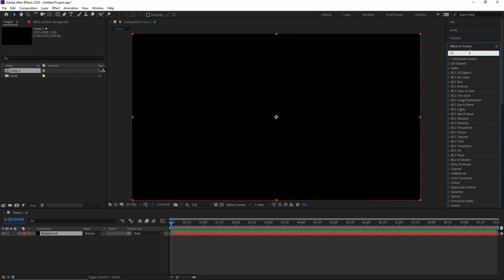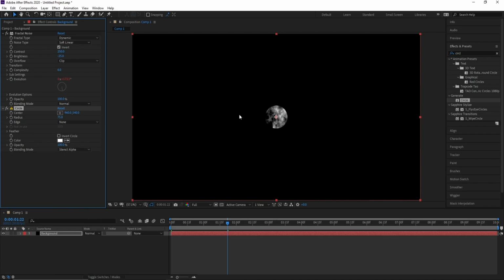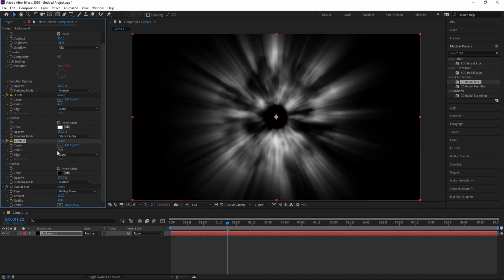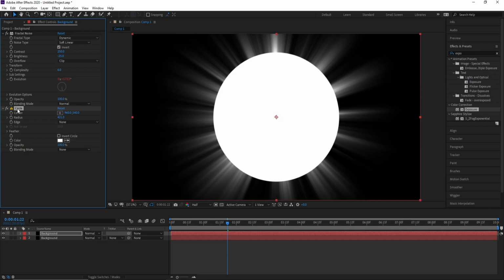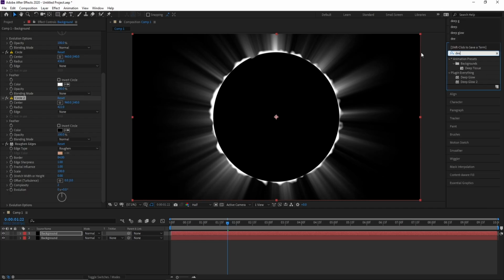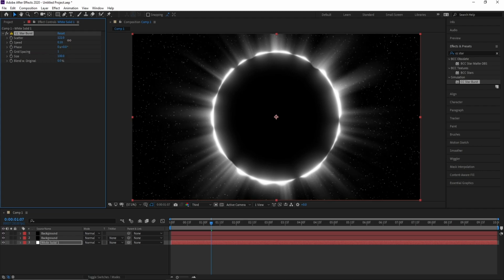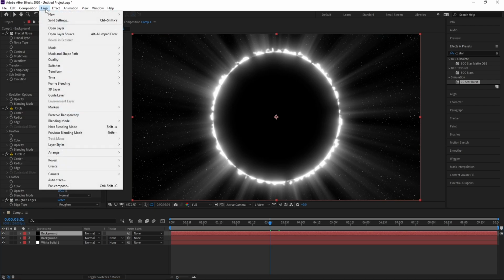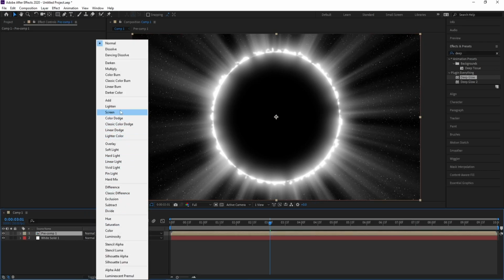After Effects Tutorial Glowing – Circle Background Animation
Learn how to create a stunning glowing circle background animation in Adobe After Effects – perfect for motion graphics, intros, or looped visuals.
This step-by-step tutorial shows you how to build a seamless and shiny circle effect using simple techniques – no plugins required!
Whether you're a beginner or looking to enhance your AE skills, this video will help you create smooth and professional results.

🎯 What you'll learn:

Create glowing animated circles

Use shape layers and effects

Loop the animation seamlessly

Customize the color and glow